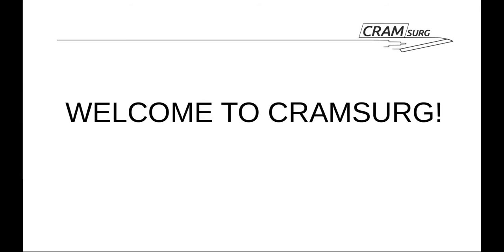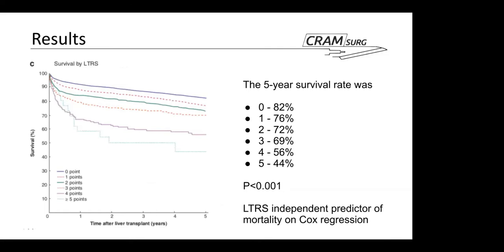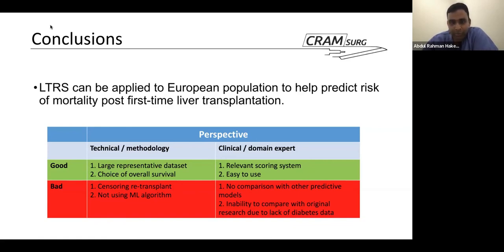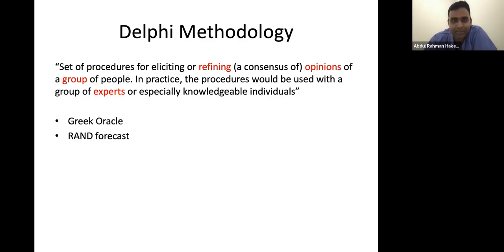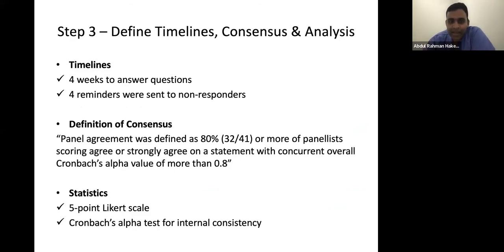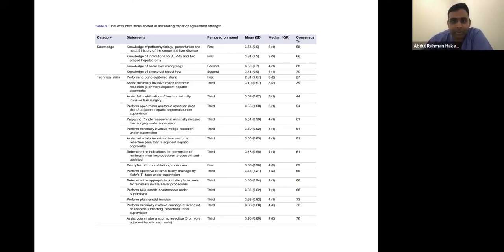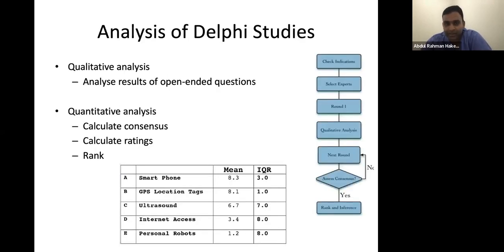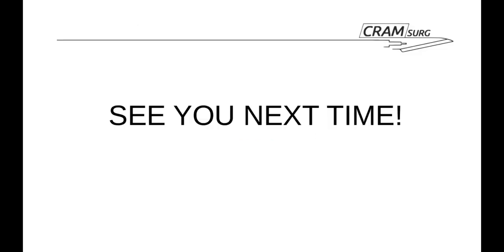CRAMsurg episode 32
The paper for discussion is Validation of the Liver Transplant Risk Score in Europe BJS Aug 2022. The teaching topic is the Delphi process (delivered by Mr Hakeem)